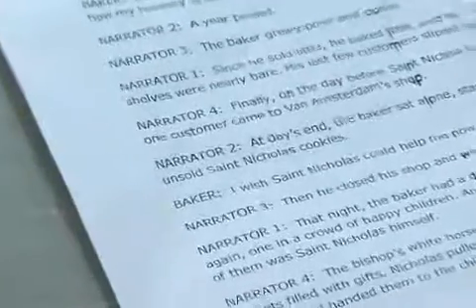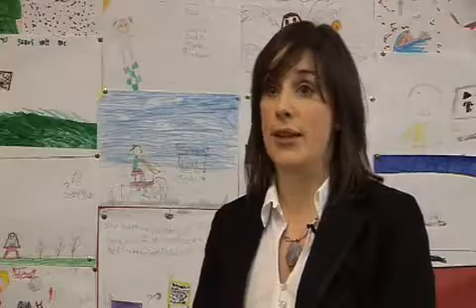PPDS Website - DEIS First Steps Videos Readers Theatre.flv